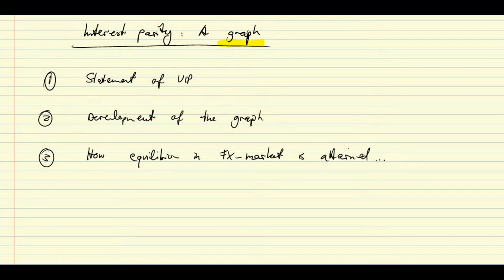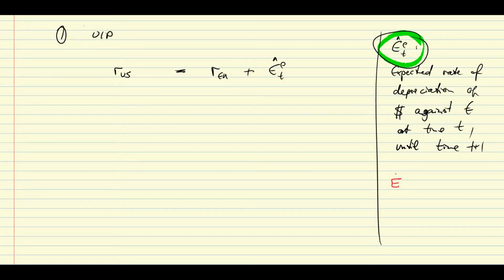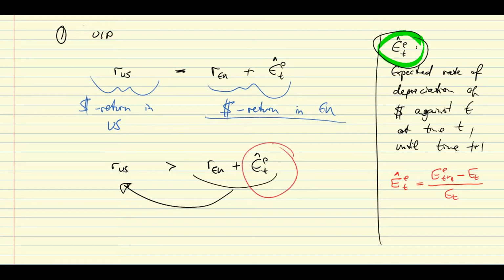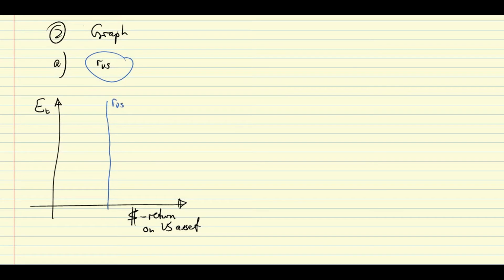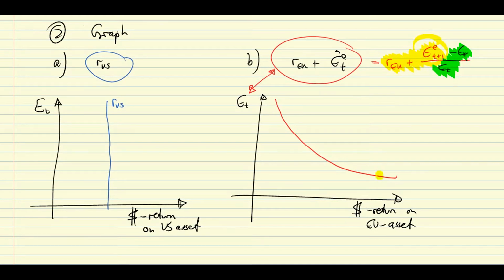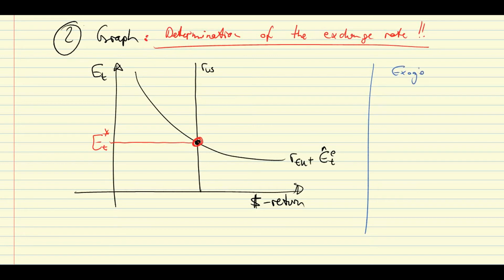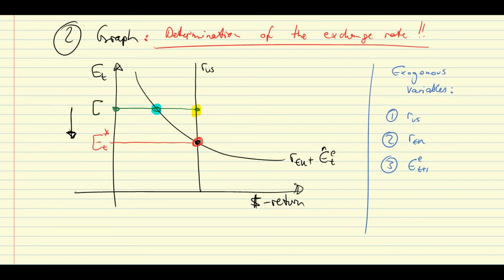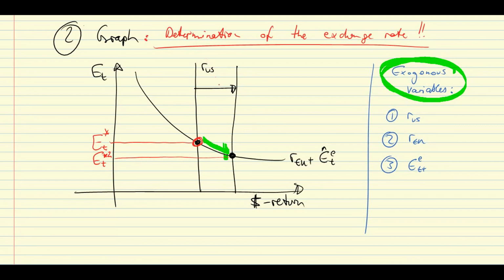How To Trade Forex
Still wondering how to trade forex. There is no doubt forex is making some millionaires and also people are losing money on the other side. If not done right you could end up loosing money. So stop wondering how to trade forex and join our elite forex training club.